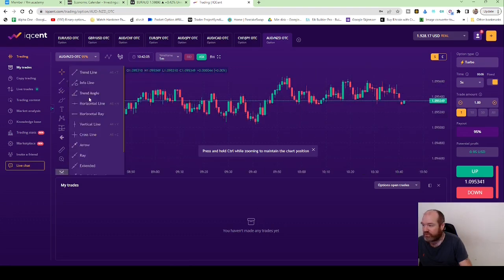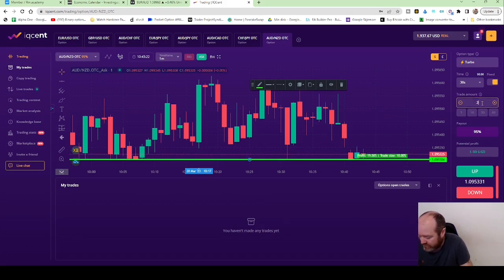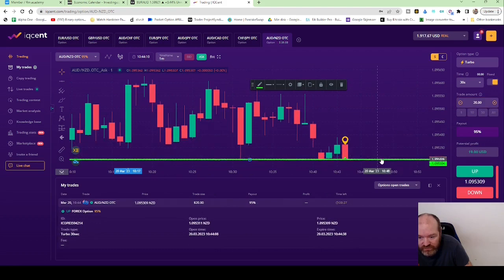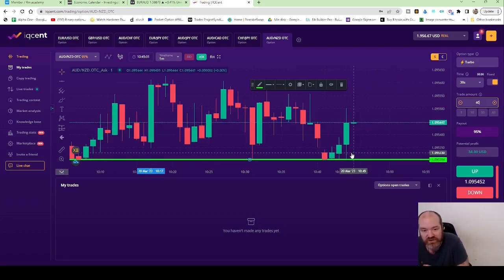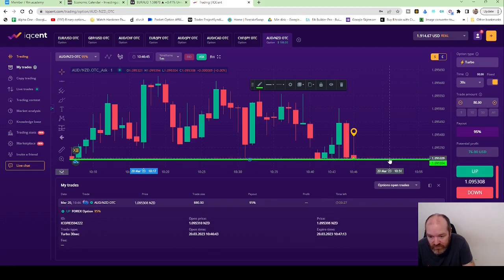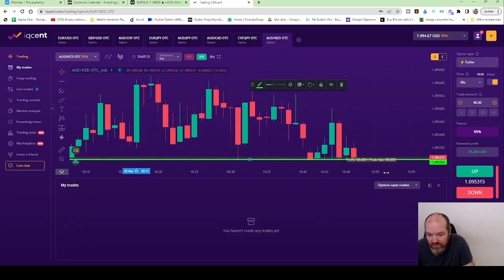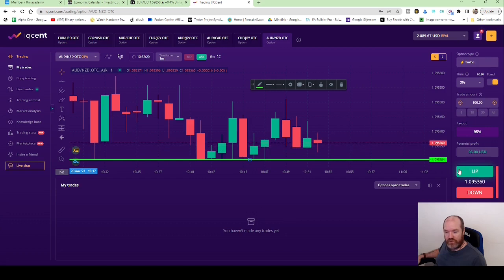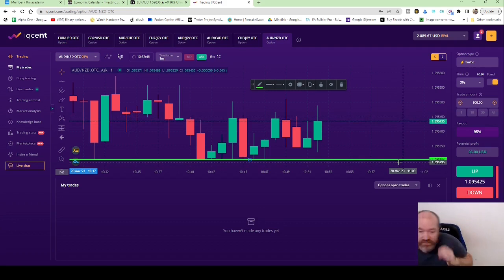Best Binary Options Strategy 2023 - Live Session!